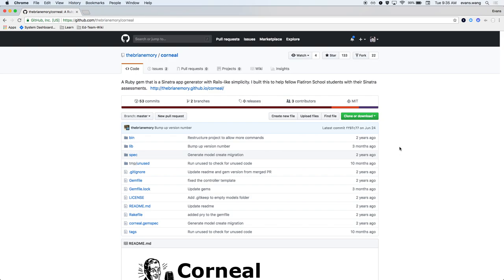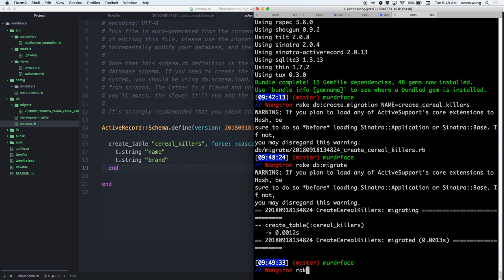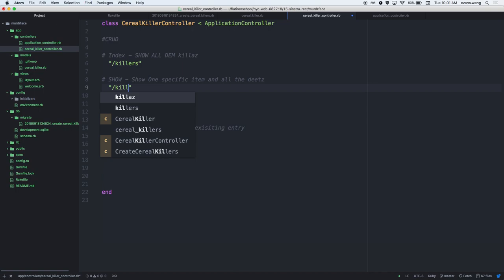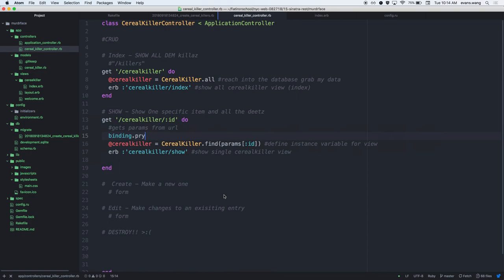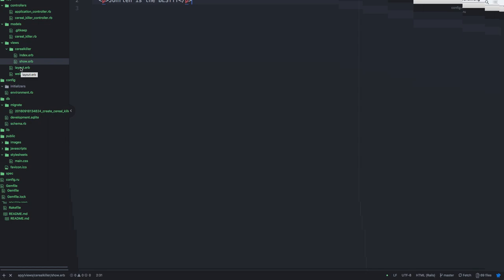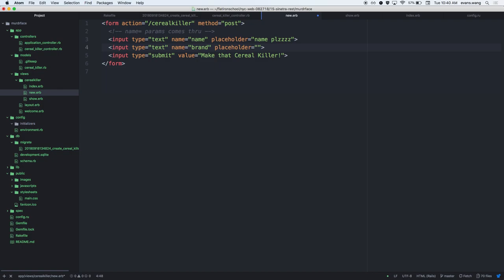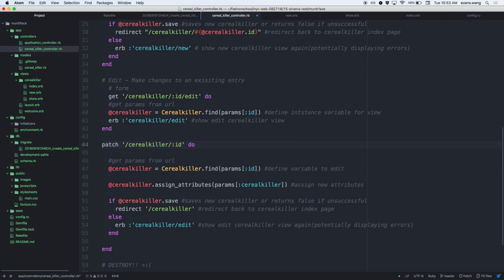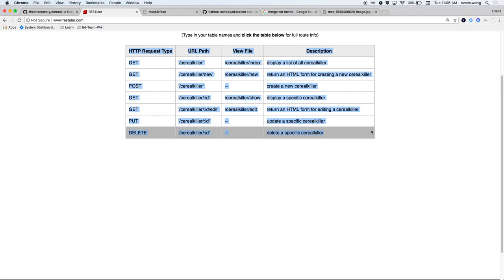Sinatra Forms and Rest Sept18